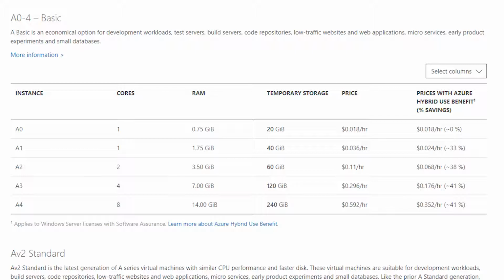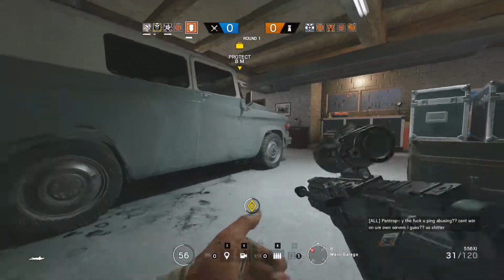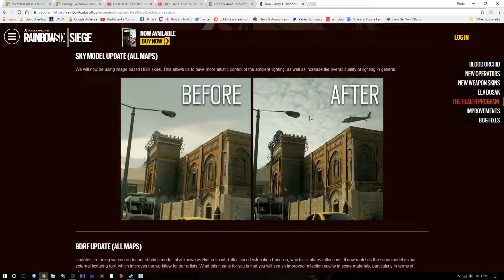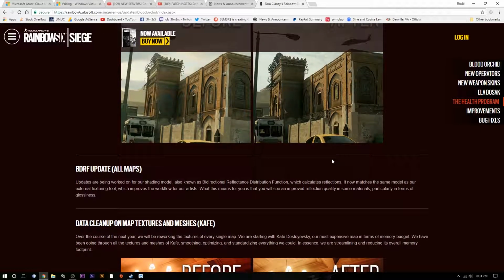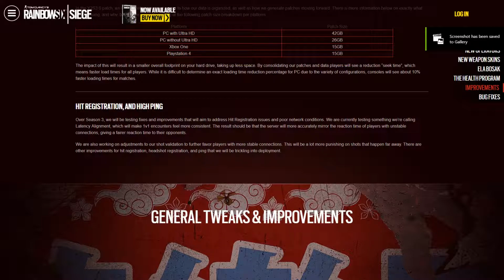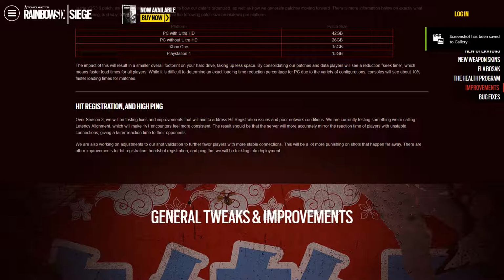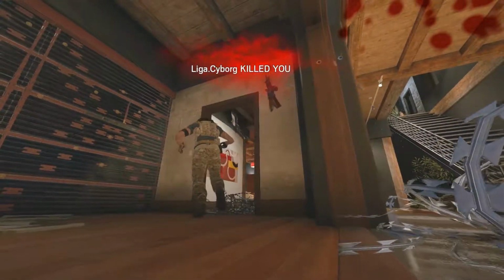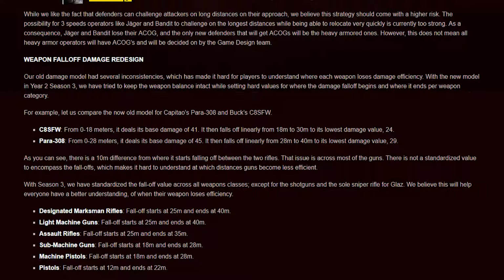Rainbow Six Siege - PATCH NOTES & NEW SERVERS!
THE NEW SERVERS ARE COMING! So i am late to the  party tonight but better late than never! Here's an overview of the Blood Orchid patch notes and some info on the new servers!